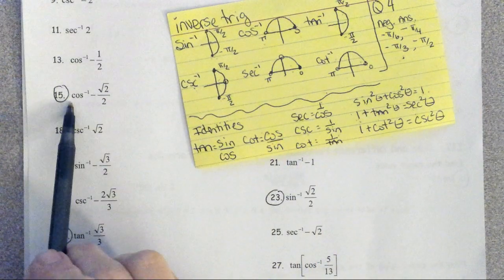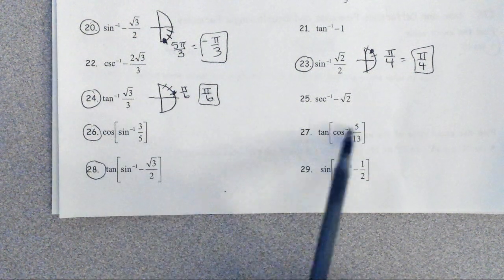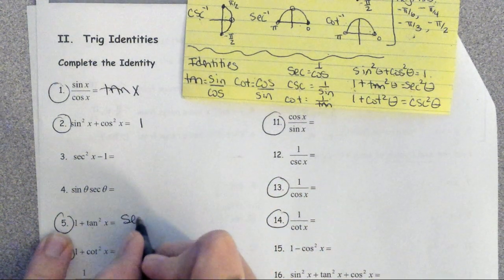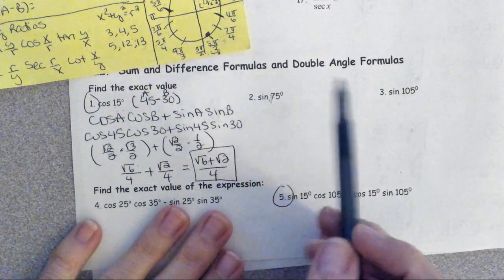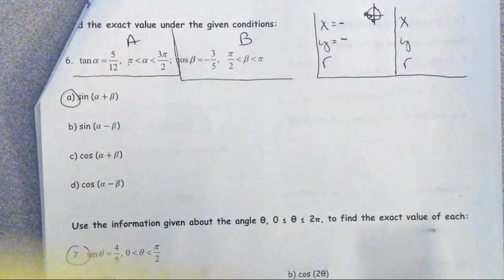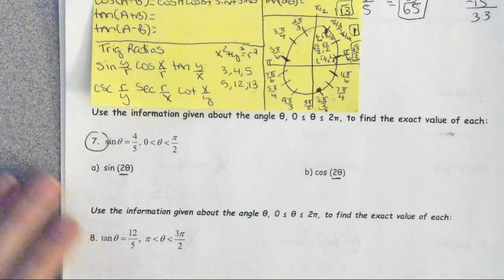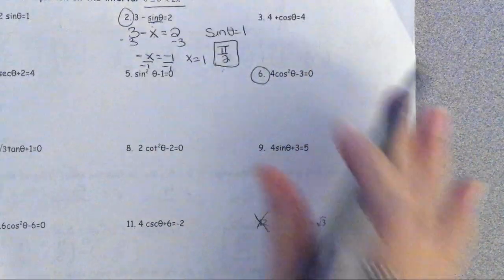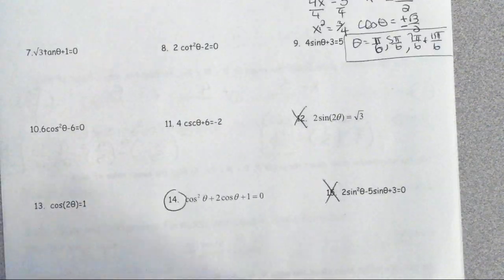Unit6 test review